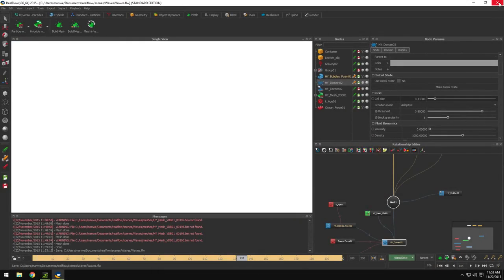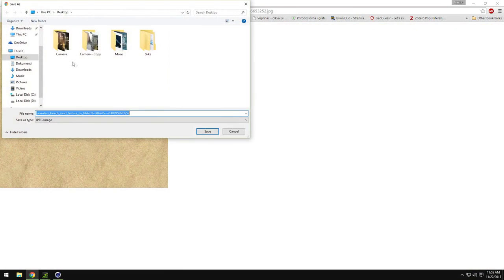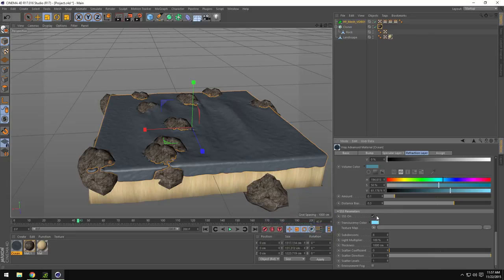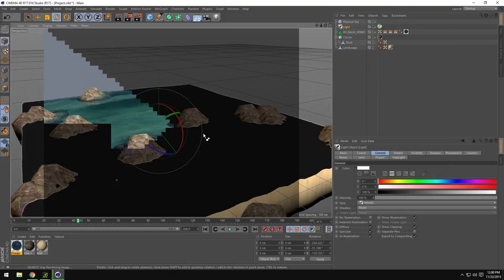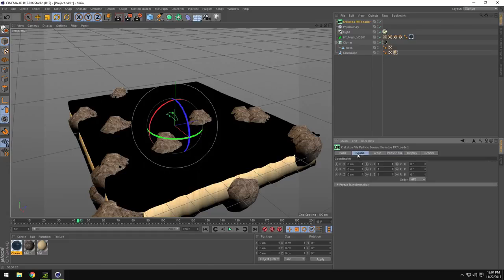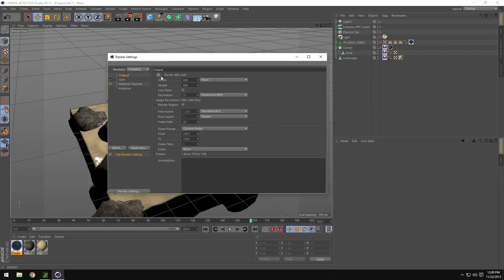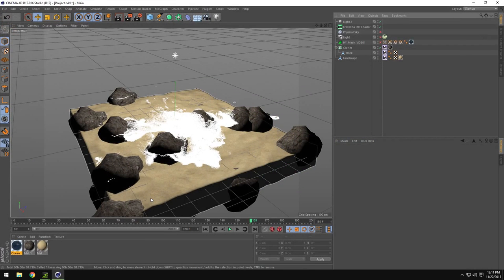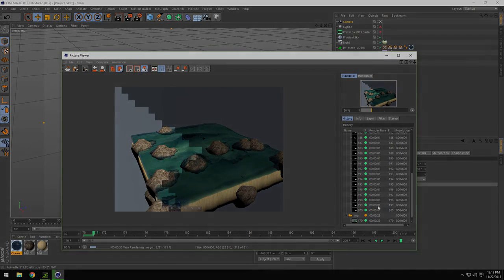Cinema 4D R17 to Realflow 2015 Texturing and Rendering Mesh & Foam Part 4 YouTube